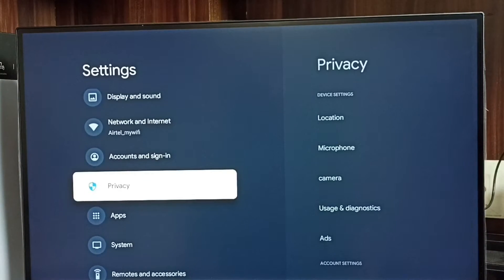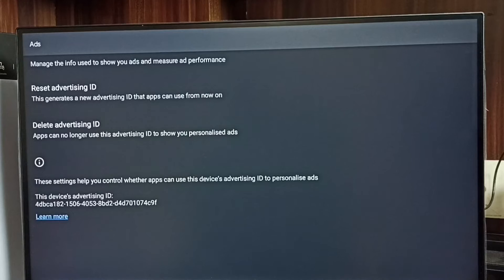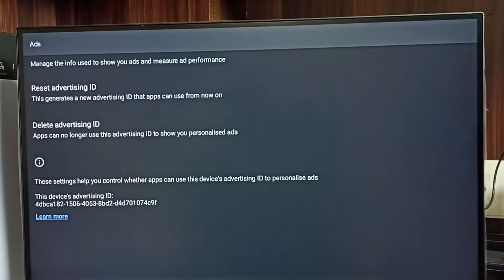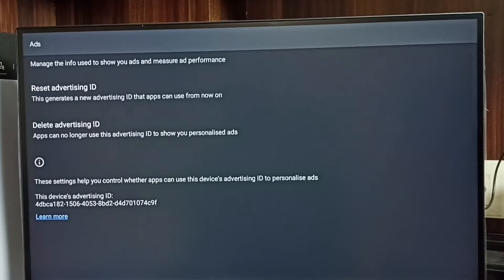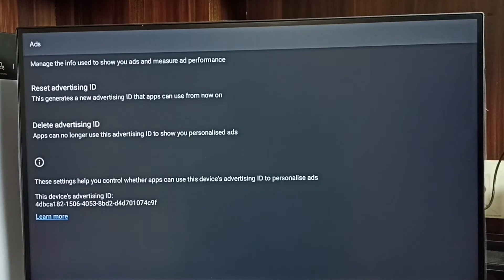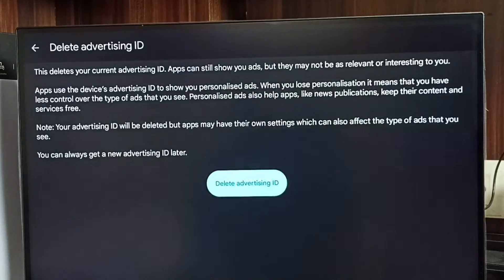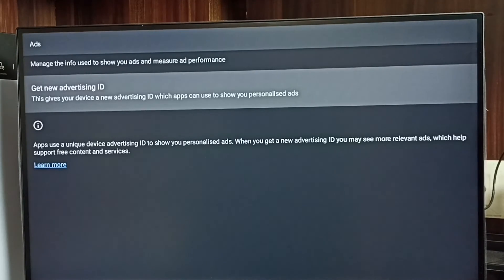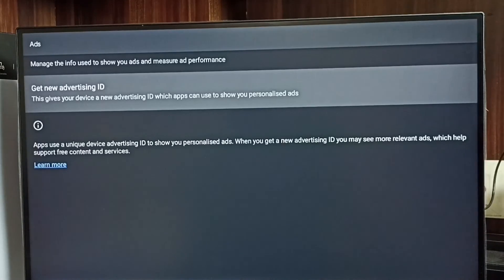PHILIPS Google TV : How to Block Ads | Android TV | Smart TV